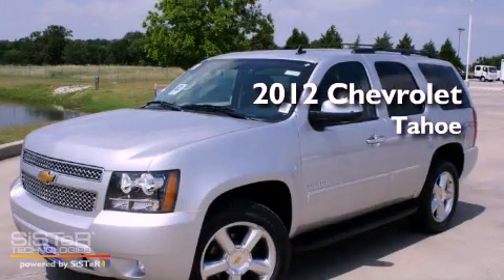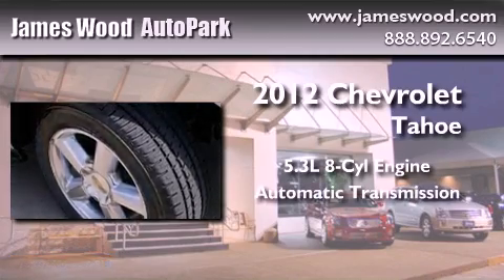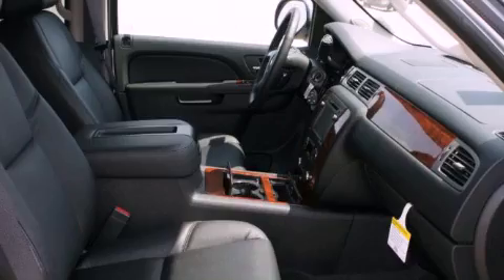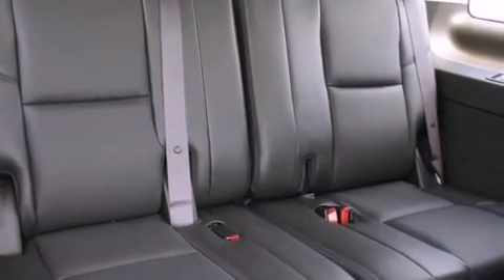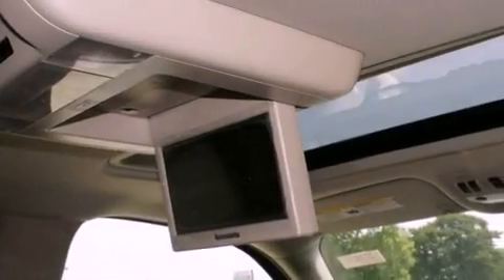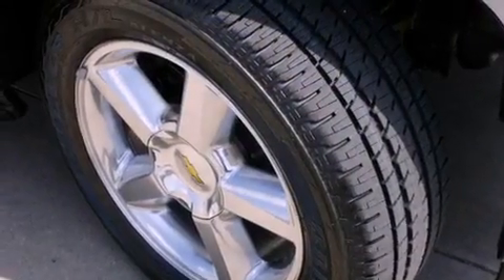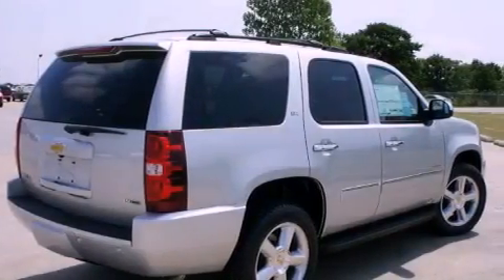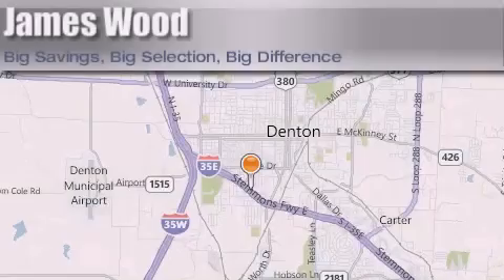2012 Chevrolet Tahoe Denton TX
Year : 2012
 Make : Chevrolet
 Model : Tahoe
 Engine : 5.3L 8 Cyl. Sequential-Port F.I.
 Trans . : 6 Speed Automatic
 Exterior : Silver Ice Metallic
 Miles : 10

 Stock : 222670

 2012 Chevrolet Tahoe Denton TX